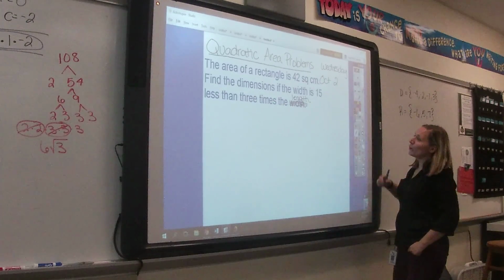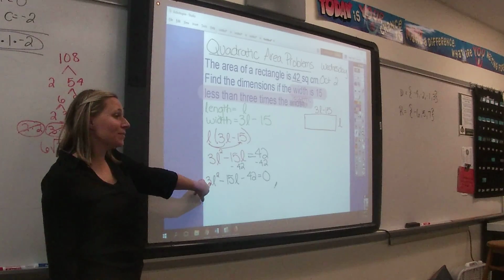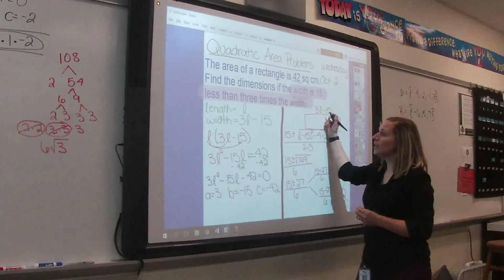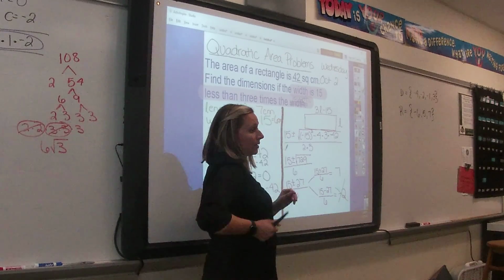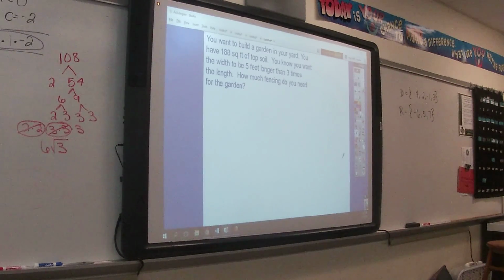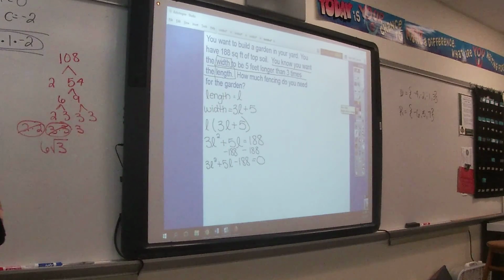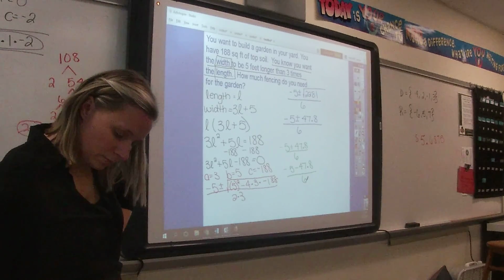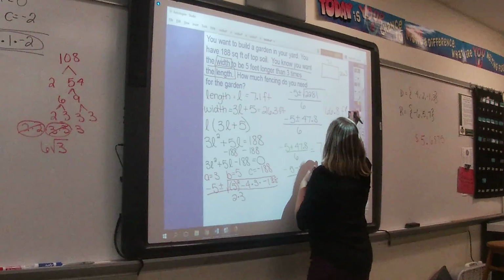Quadratic Area Problem Notes